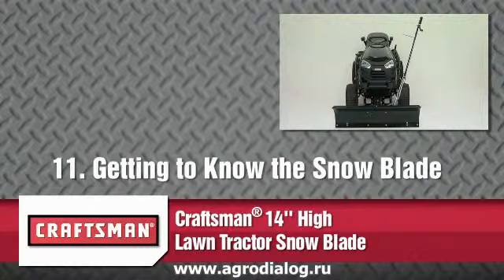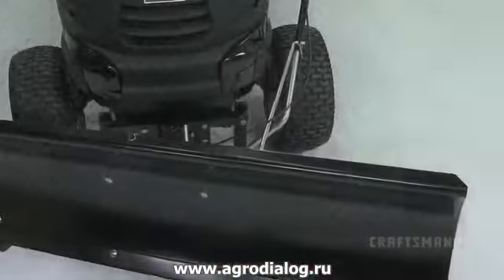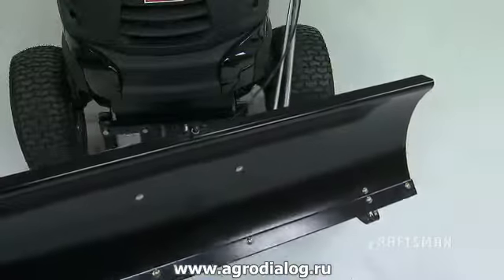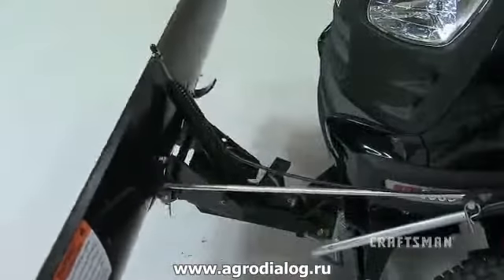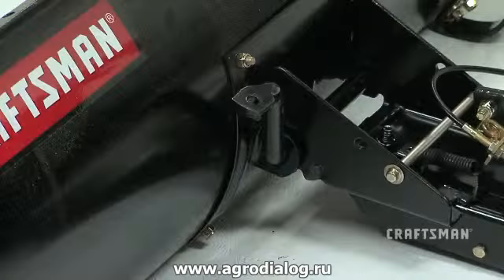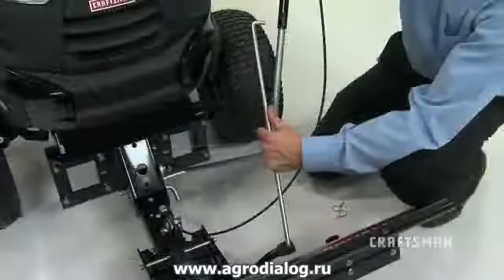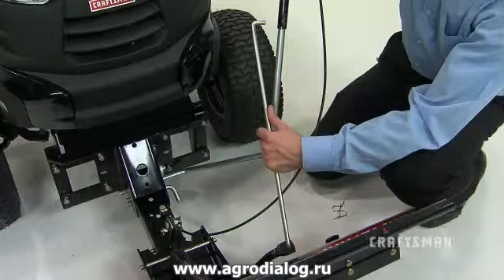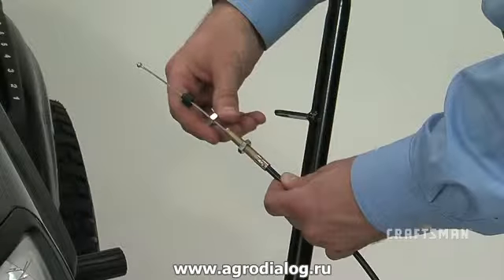(11 из 14) Инструкция по сборке ножа-отвала Craftsman 24441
Устройство ножа-отвала.